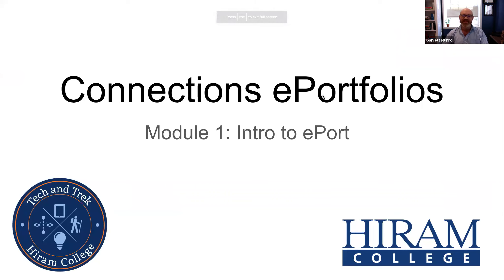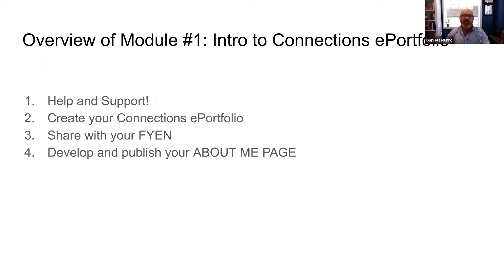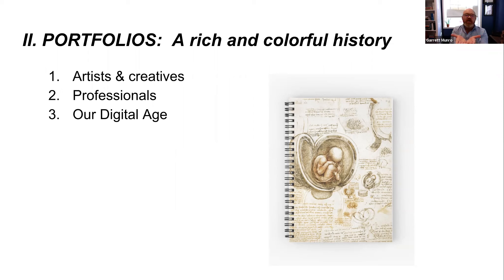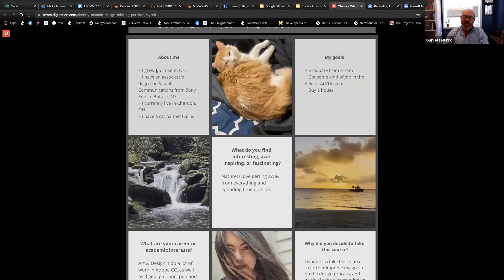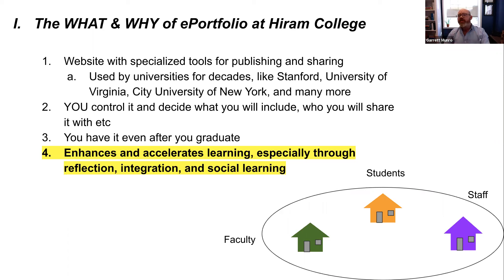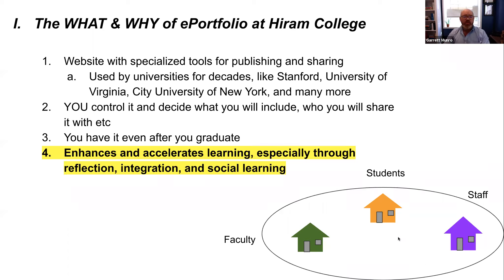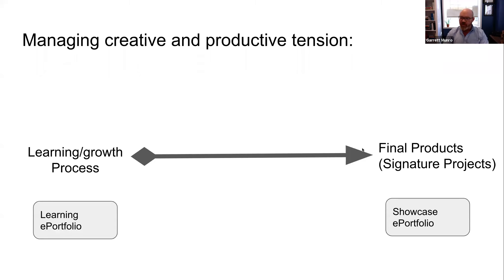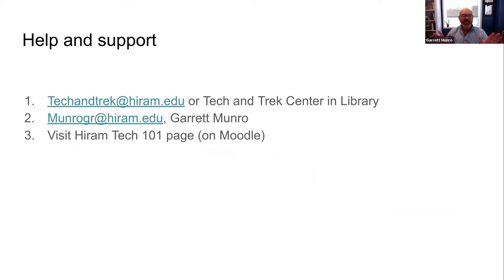Digital Literacy Module 1 Video 1 - Intro - Hiram College